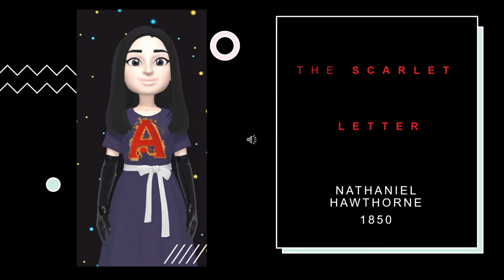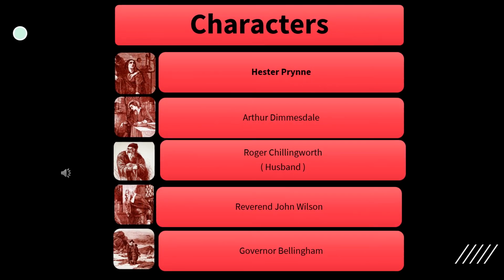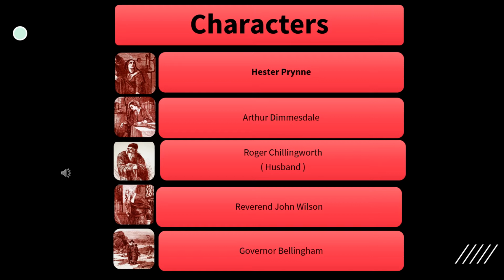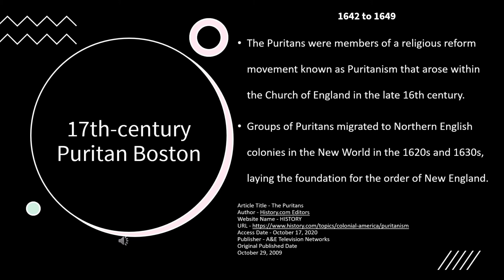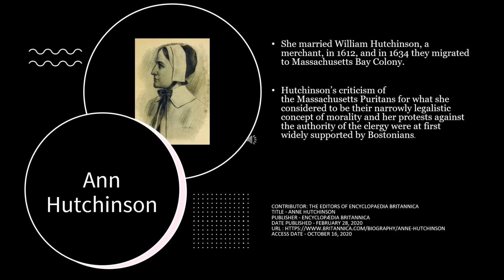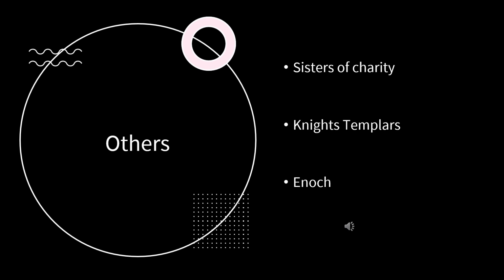References - The Scarlet Letter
References which you may have to look up to understand the novel better. The people, the period, struggles, reforms and their beliefs. Most of the SAT essay papers ask for an argumentative essay, to argue you need your facts right !
So look into History and also understand the period it depicts and the time in which it was written. These may give you a good insight about factors that influenced the writer.
Hope the reference hints will trigger your thought process.